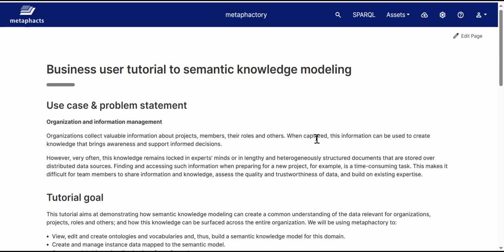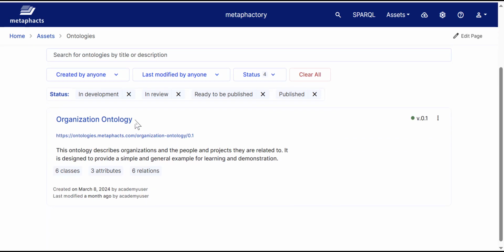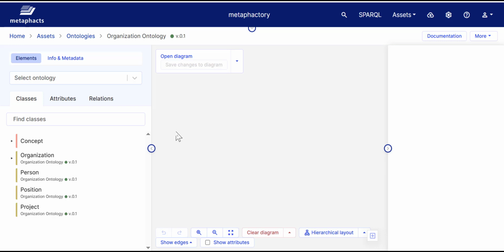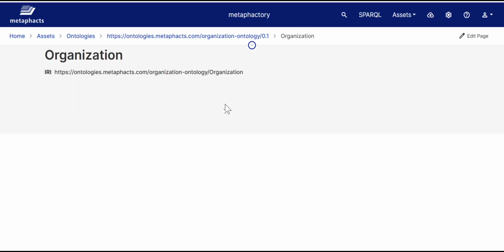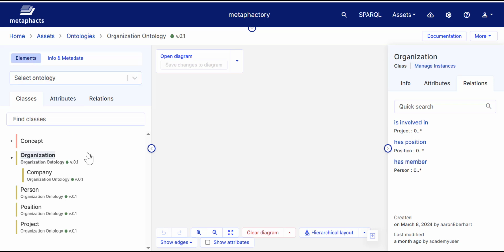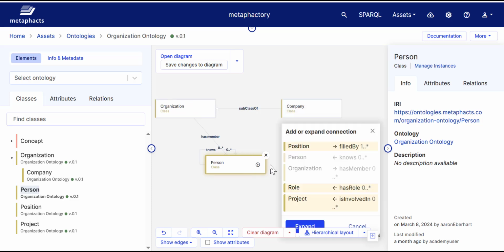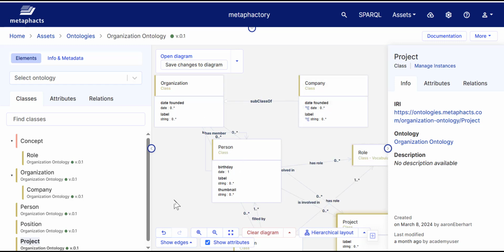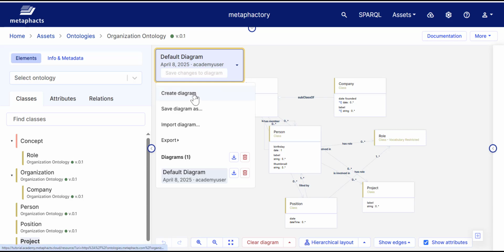Chapter 1: Visual Ontology Modeling - Part 1 | Semantic Knowledge Modeling tutorial | metaphactory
This video tutorial introduces metaphactory's visual ontology modeling interface and demonstrates how existing ontologies can be explored and how new ontologies can be created.

As you watch, start working with metaphactory's visual ontology editor and try recreating the steps described in the demo.